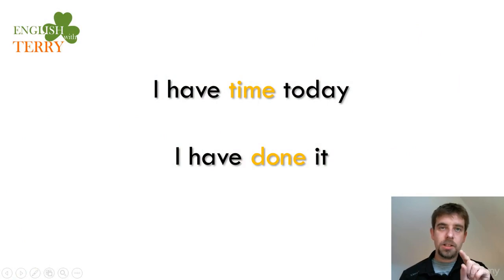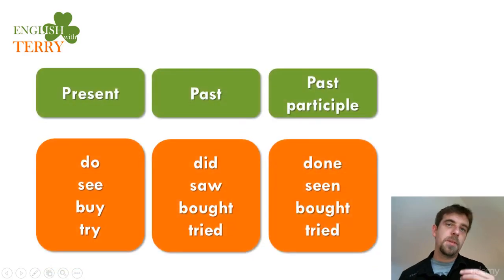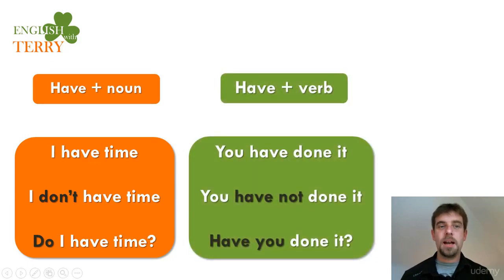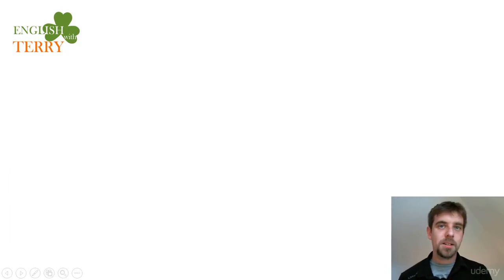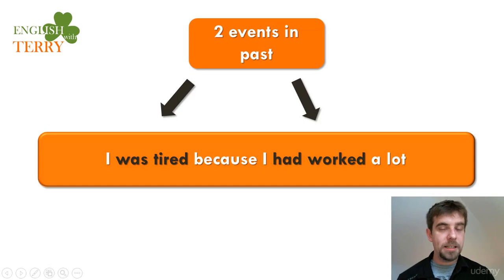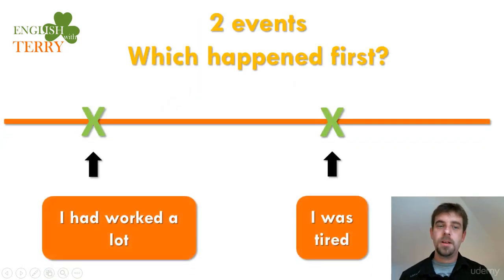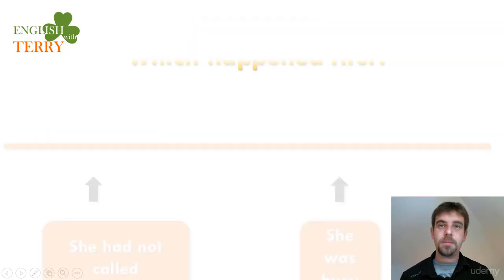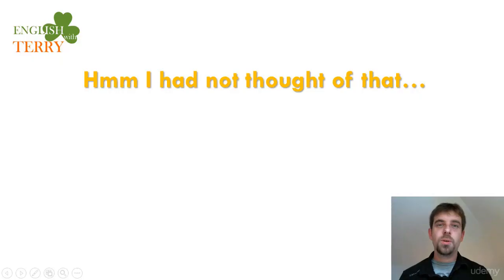11. Hadn't to hadn'